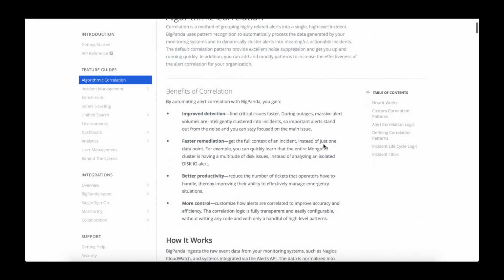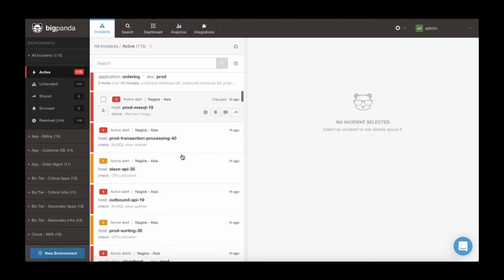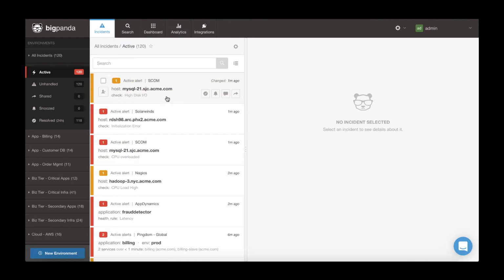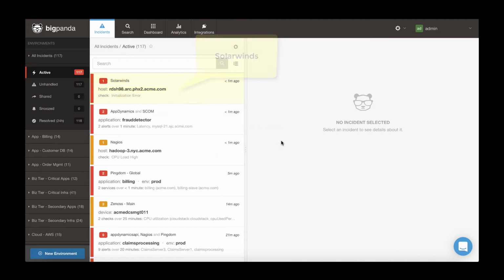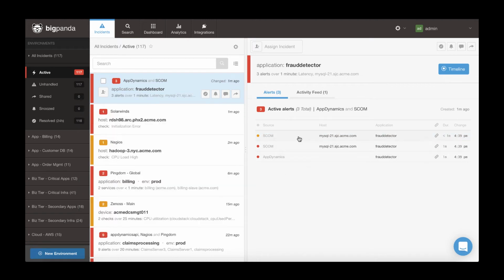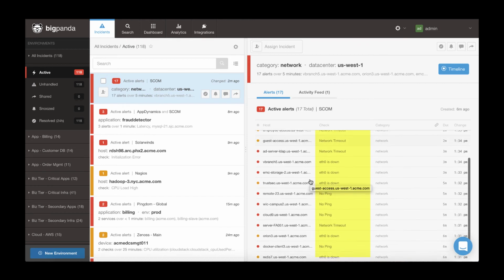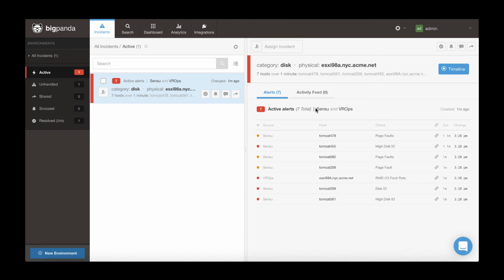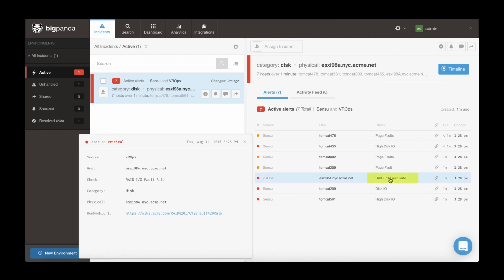Unlocking Root Cause Analysis: Algorithmic Correlation Explained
Explore how BigPanda Root Cause Analysis helps you identify underlying issues faster to gain actionable insights. Learn how to use BigPanda to enhance your problem-solving skills and streamline your operations.